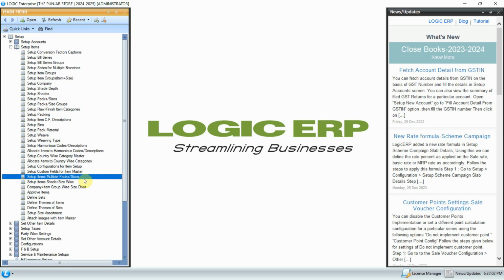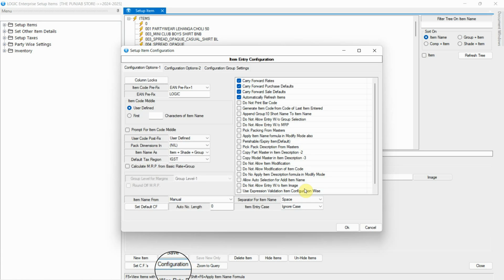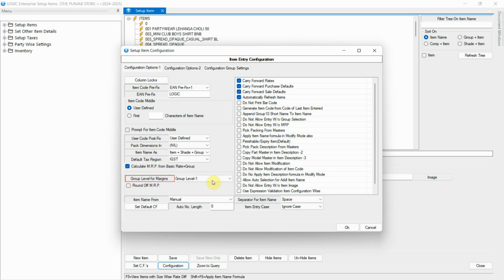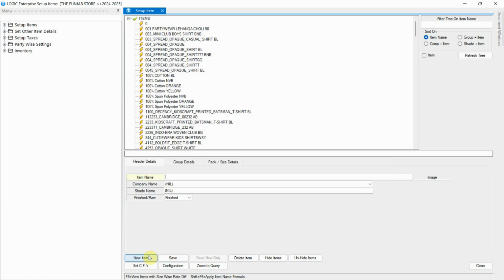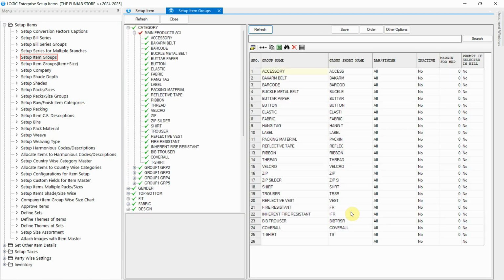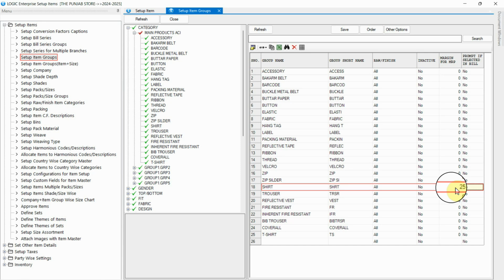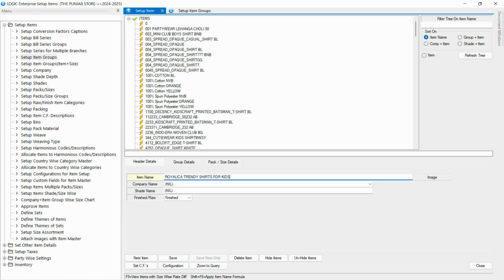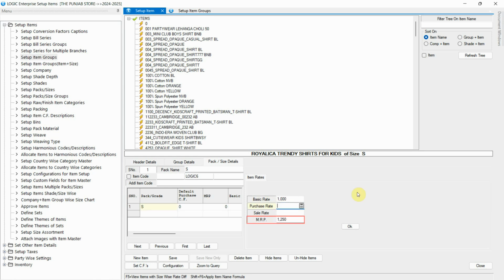How to Calculate Item MRP Using Basic Rate + Item Group Margins?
Learn how to calculate item MRP in LOGIC ERP Software using the Basic Rate and Item Group Margins. In this tutorial, we will guide you step-by-step through the process of setting up formulas that combine the base rate of an item with predefined margins based on item groups. This method ensures accurate pricing for items based on specific category margins, making pricing management easier and more efficient.

Watch now to streamline your pricing management and strategies with LOGIC ERP Software!

00:08 Overview
00:14 Why Use Margin-Based MRP Calculation
00:36 Opening Item Configuration Settings
00:42 Enabling Auto Calculate MRP from Basic Rate + Group
00:48 Selecting Group Level for Margin Calculation
00:54 Rounding Off MRP Option Explained
01:00 Defining Margin Percentage in Item Groups
01:08 Opening Setup Item Groups
01:11 Setting Group Level for Margin
01:16 Defining Margin Percentage for MRP
01:23 Example: 25% Margin on Shirt Category
01:36 Saving Group Settings
01:42 Creating Item to Test Auto MRP
02:16 Auto MRP Generated from Basic Rate
02:23 Margin Applied Automatically
02:27 Benefits of Automatic MRP Calculation
02:39 Video Summary